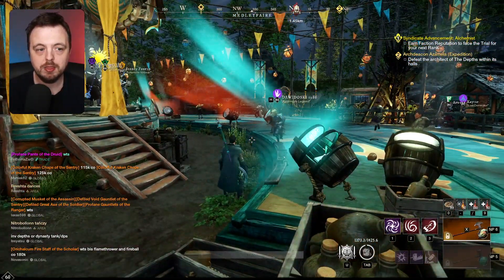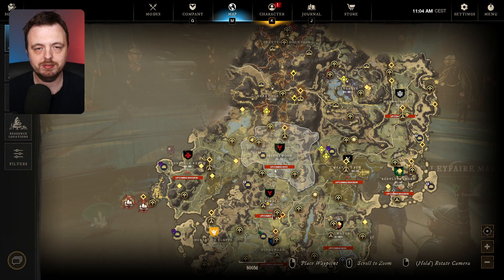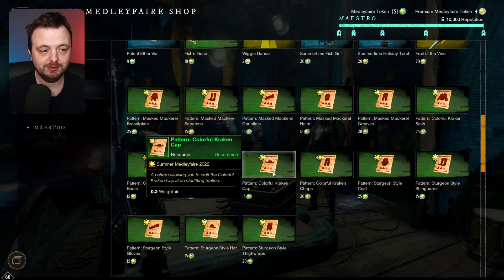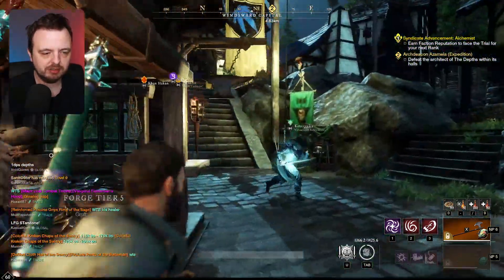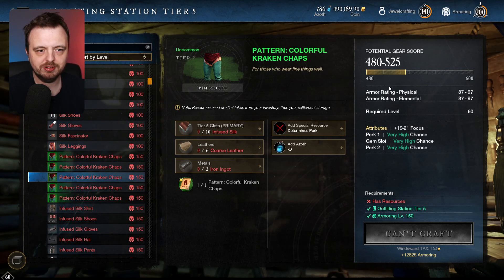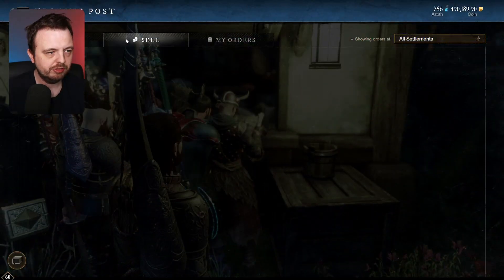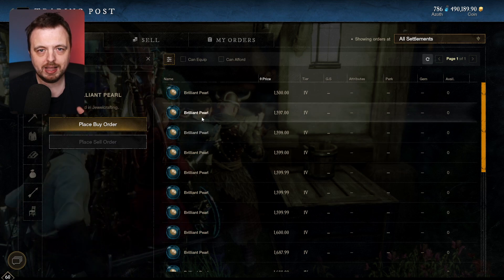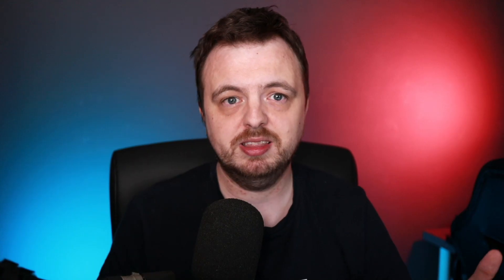Make Easy Gold In New World With Summer Faire!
Don't miss out on making some easy gold in New World this summer.